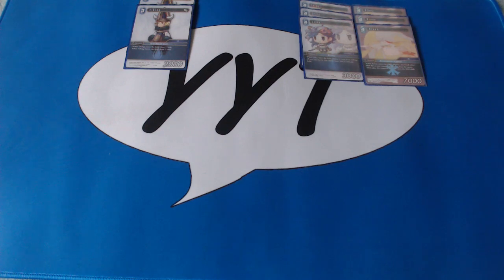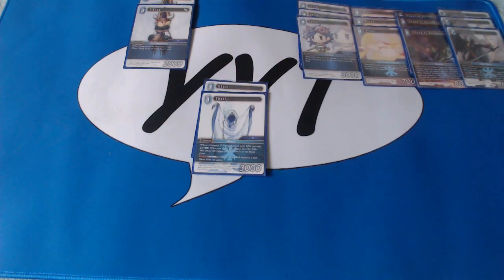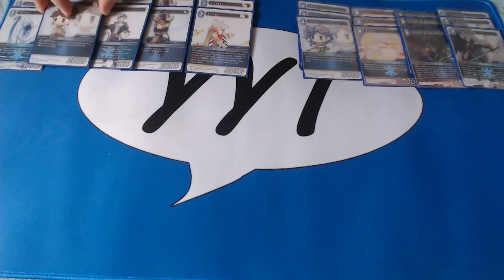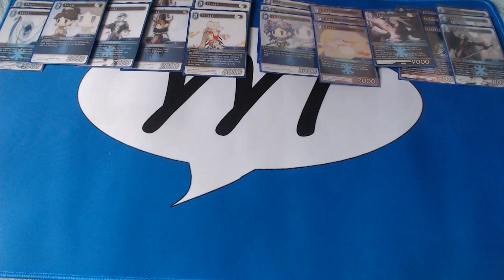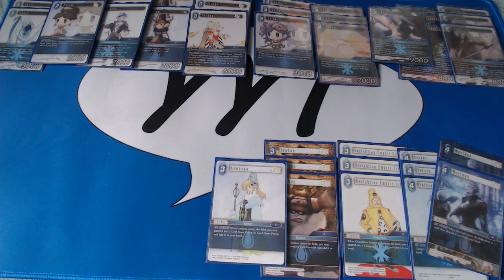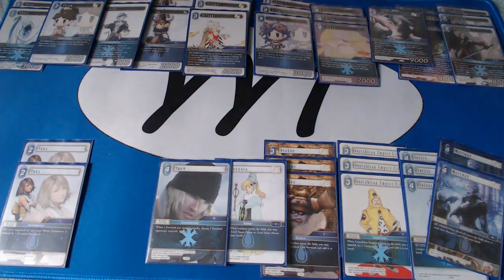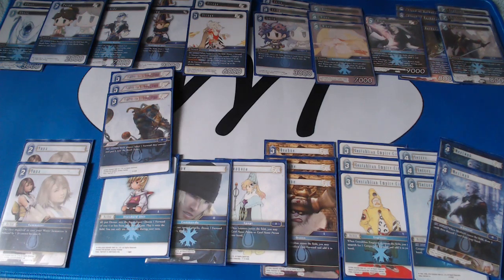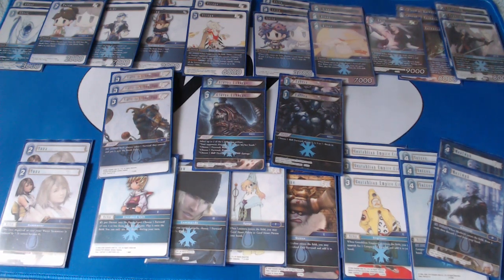Final Fantasy TCG: Opus 9 Water/Ice VI-cekings Deck Tech Talk!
A cutting-edge twist on a classic and powerful control shell, given new life (somewhat ironically) by Ghost and the FF6 crew!